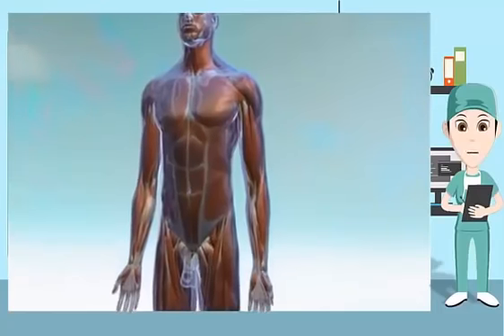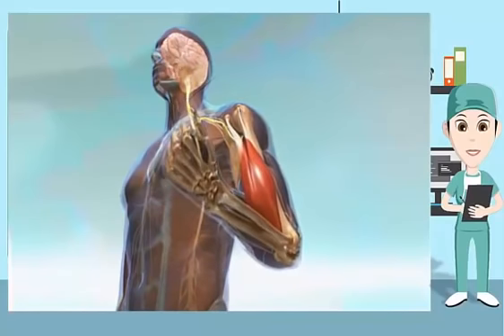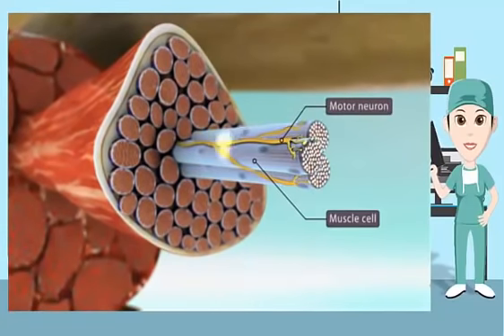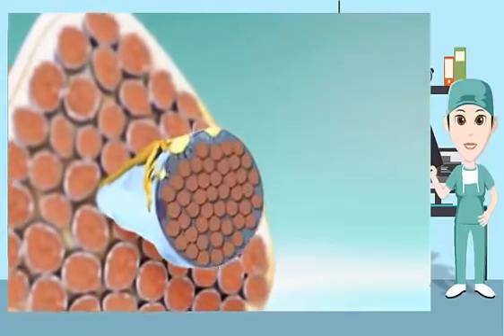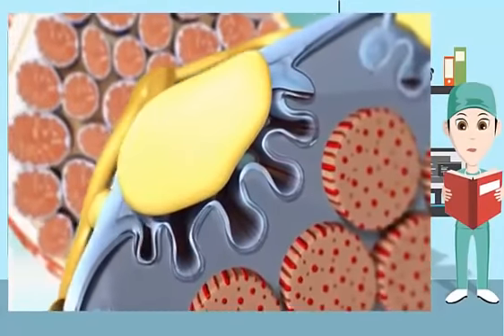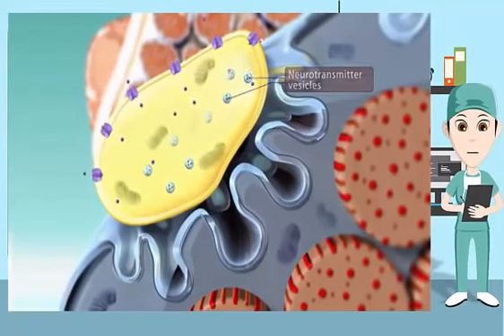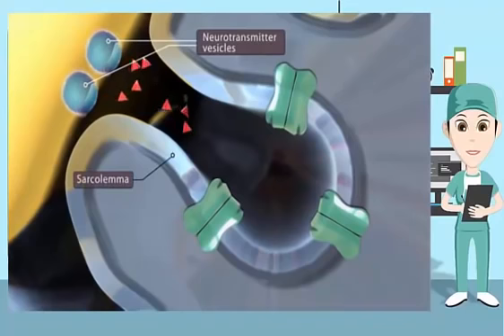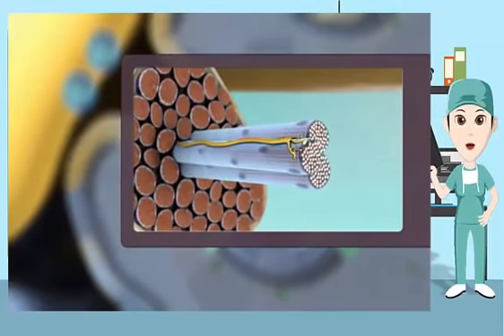Neuromuscular - Skeletal Muscle - ساختمان عضلات و لغزش الیاف ها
Muscle contraction begins when the nervous system generates a signal. The signal, an impulse called an action potential, travels through a type of nerve cell called a motor neuron. The neuromuscular junction is the name of the place where the motor neuron reaches a muscle cell. Skeletal muscle tissue is composed of cells called muscle fibers. When the nervous system signal reaches the neuromuscular junction a chemical message is released by the motor neuron. The chemical message, a neurotransmitter called acetylcholine, binds to receptors on the outside of the muscle fiber. That starts a chemical reaction within the muscle...